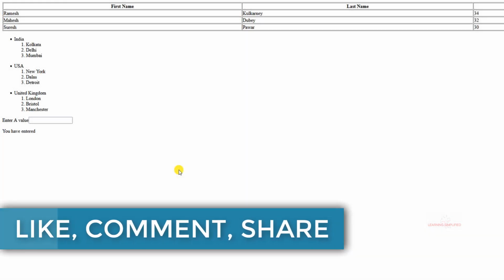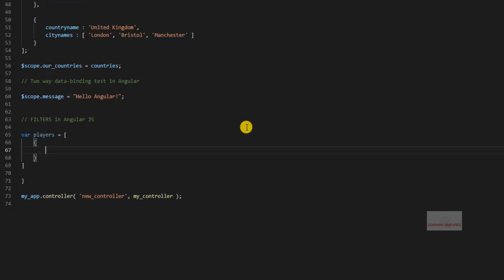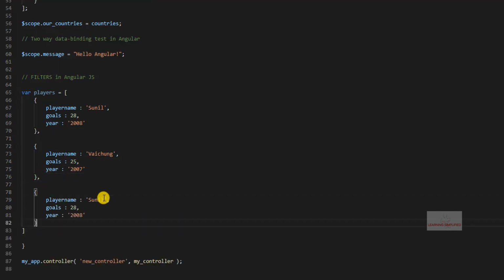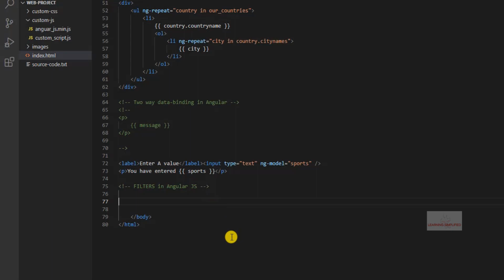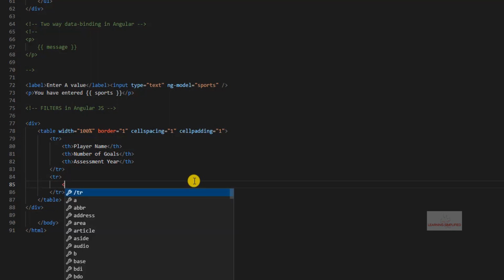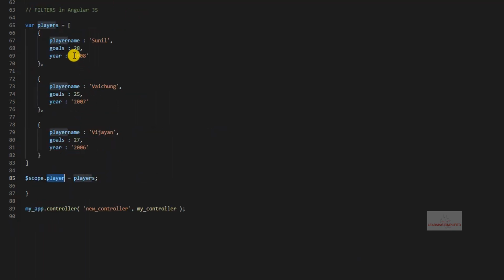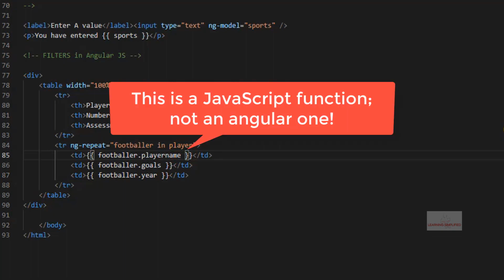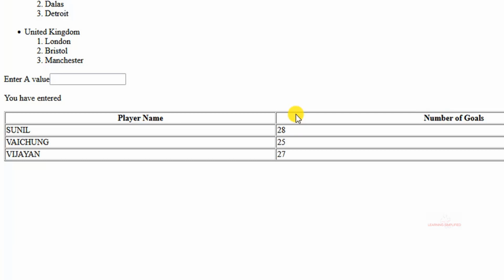Filters in Angular JS|Part1- Change the letters to uppercase|Angular JavaScript with HTML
This tutorial series is based on Angular JS for Beginners. In this first part of the tutorial, we will know what is Filter, how to call it in, and with the aid of this, we will see how to change the text letters to uppercase.

JavaScript had always been a way to add interactivity to web pages through the decades. But as the time passing on, nowadays it has risen to some mainstream importance; from adding basic interactivity to the web pages, it has become a powerful tool to build up large and ultra-sophisticated web applications. In that essence, Angular JS is the one that we will be knowing gradually in a step by step process. In this first part of the tutorial, we will know what is filter used in Angular JS.